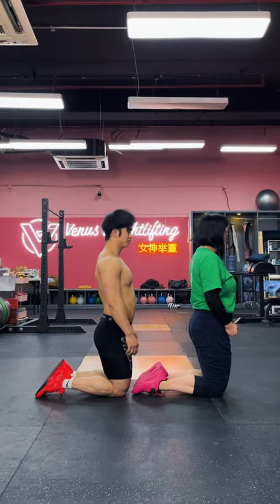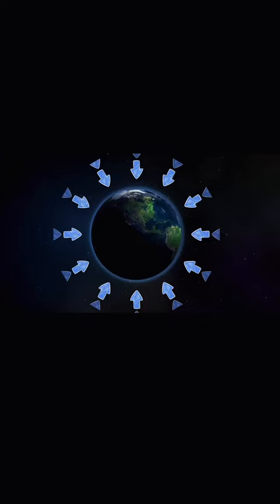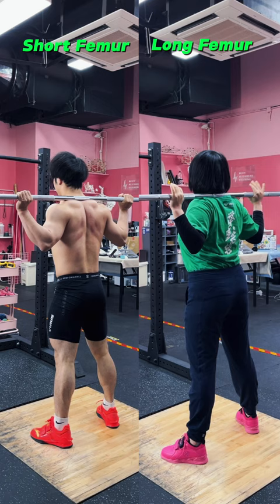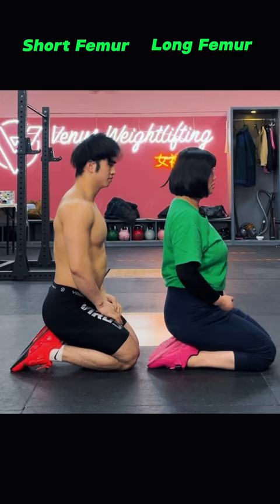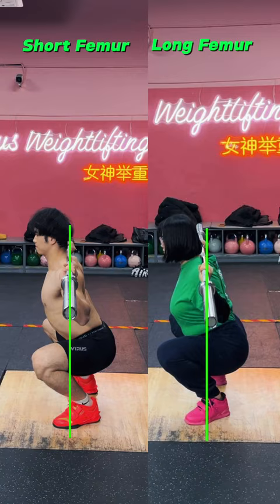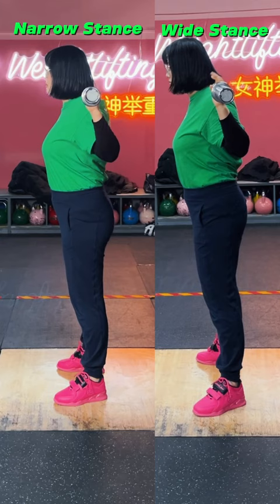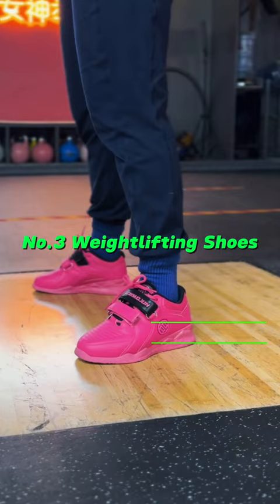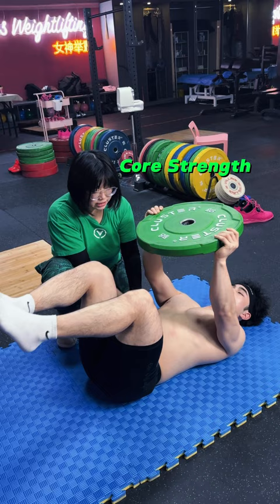Long Femur V.S. Short Femur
Connect with Venus Weightlifting Club